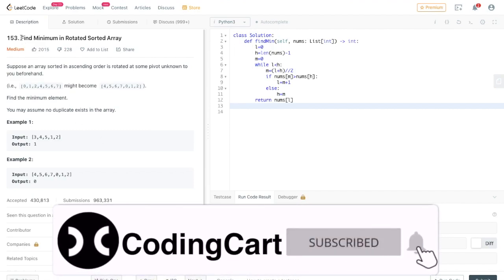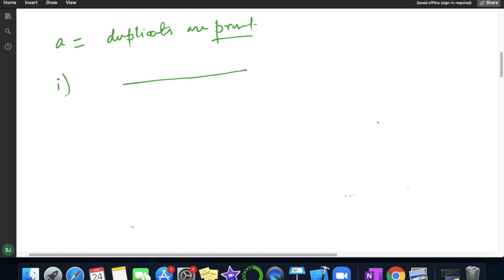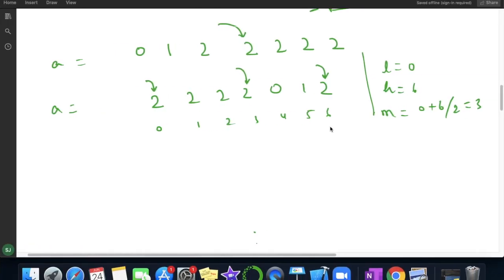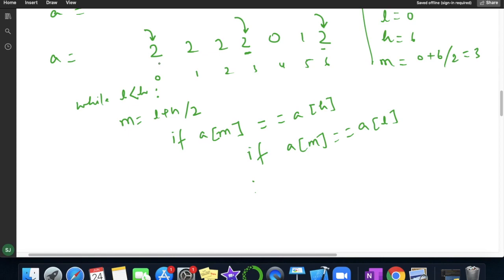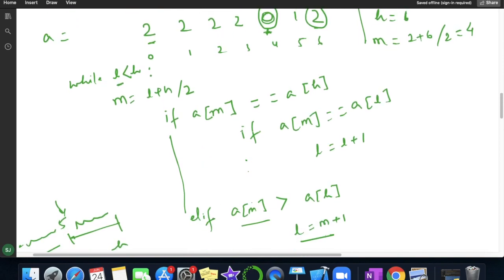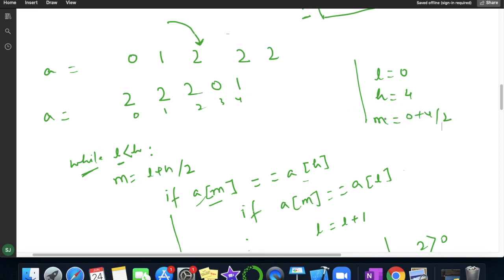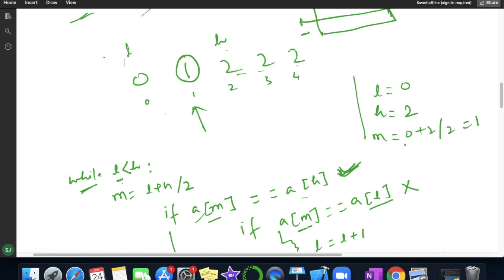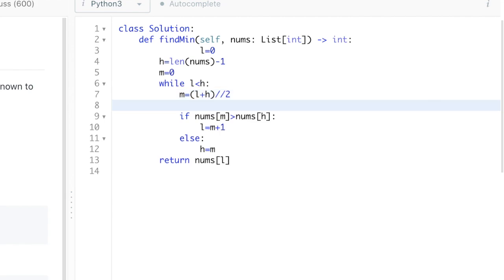Find Minimum in Rotated Sorted Array II | LeetCode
This video is about finding minimum in rotated sorted array.